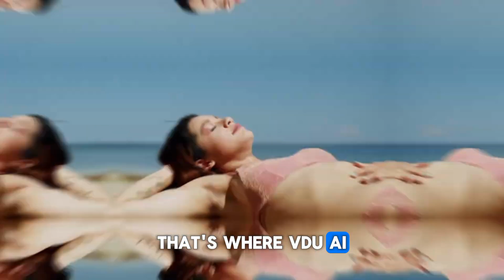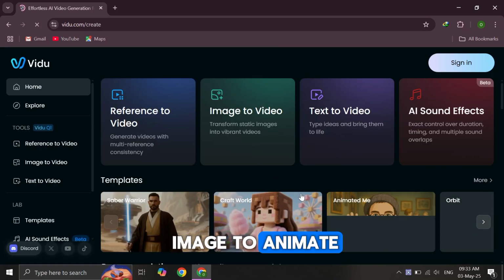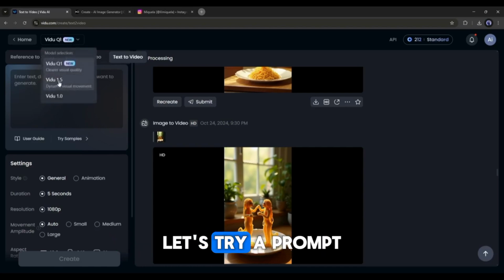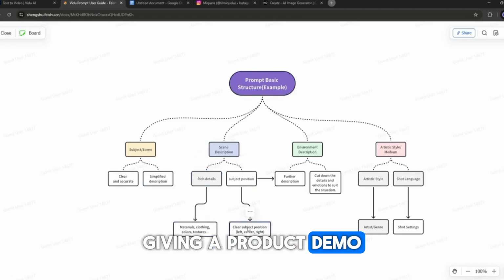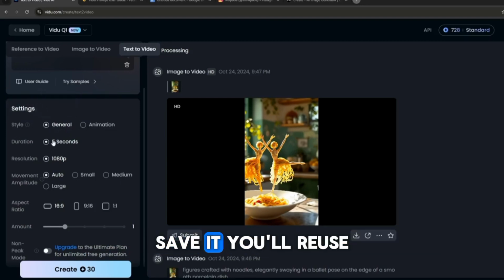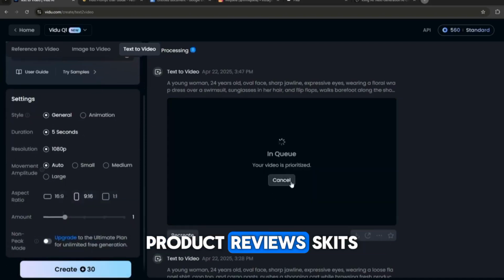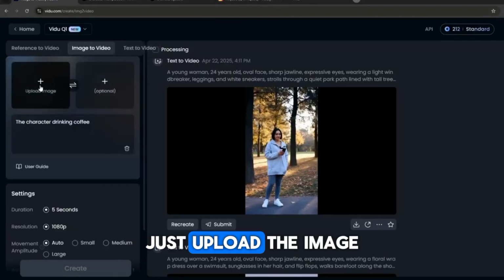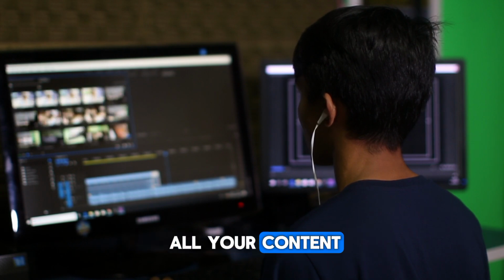How to Create an AI Influencer Video Generator Using Vidu AI | Build Consistent AI Character Videos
Discover how to create your own AI influencer video generator using Vidu AI — the powerful AI tool that turns your text or images into high-quality, consistent character videos. In this tutorial, I’ll show you step-by-step how to build a digital persona, maintain consistency across your videos, and revolutionize your content creation process.

If you’re a marketer, creator, or business owner looking to scale video production with AI, this is your ultimate guide.

🔥 Try the best AI video generator for your own creations

🔍 Chapters:
00:00 – Intro: The Rise of AI Influencers
00:22 – Why Consistency Matters in AI Videos
01:05 – Overview of Vidu AI’s Capabilities
01:48 – Create Consistent Character Videos with Text Prompts
02:35 – Best Prompt Formula for Realistic AI Results
03:10 – Fine-Tuning Your AI Character and Settings
03:55 – Using Image-to-Video for Visual Consistency
04:32 – Maintaining Brand Consistency Across Multiple Videos
05:10 – Adding Realistic AI Voices with 11 Labs
05:55 – Building AI Influencers for Marketing & Content Creation
06:30 – Final Thoughts + Call to Action

AI Filmmaking Tutorial: Create Cinematic Animated Films with Pixverse